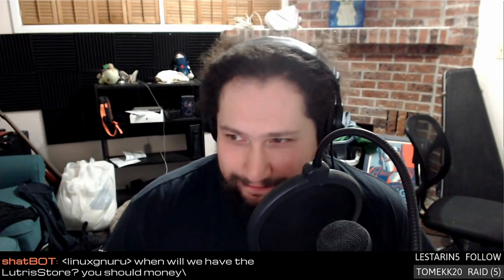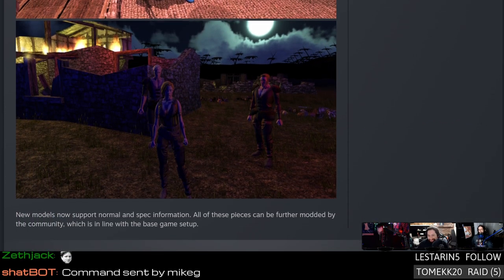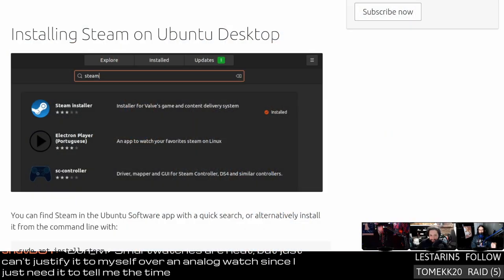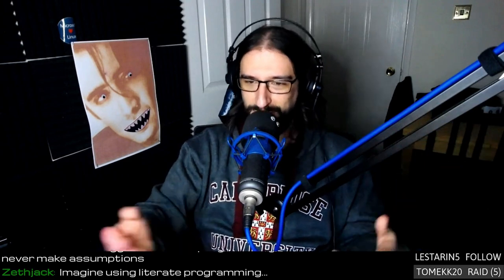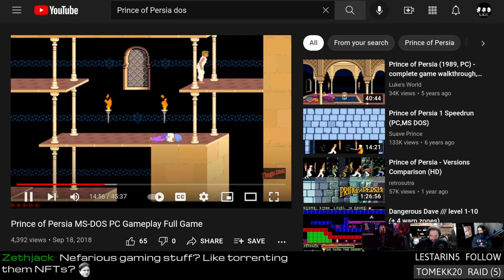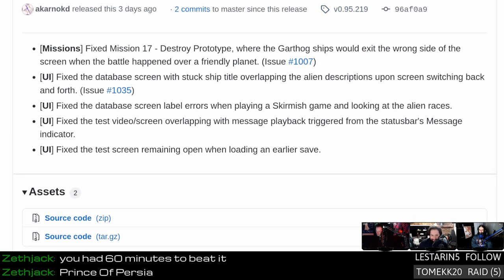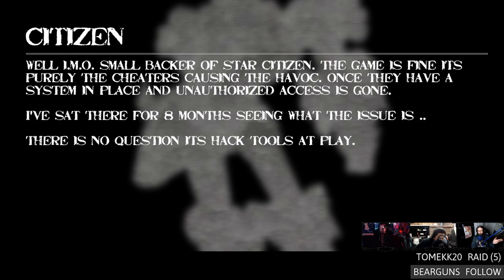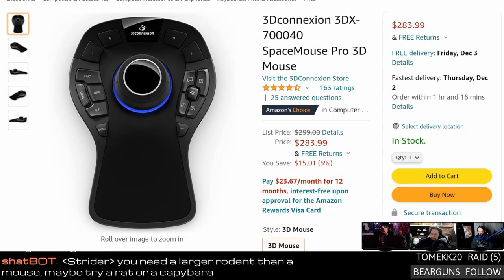HD Neverwinter Nights & DLSS lands in Proton official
Jedi Knight: Dark Forces II gets an open-source reimplementation! Ubuntu releases a guide for gaming on Linux, Wolfire Games loses their antitrust lawsuit against Valve, and slapping a coat of HD on NeverwinterNights.

Timestamps:
00:00 Intro
07:52 Valve wins court case against Wolfire Games
12:32 DLSS comes to Proton official
16:43 Steam inker Launcher gets a Vortex
19:02 HD pack for Neverwinter Nights
22:52 Dead Cells everyone is here update
32:41 How to game on Ubuntu
38:29 Jedi Knight: Dark Forces II gets an open-source reimplementation
42:54 Box64 now runs Crysis
47:54 Prince of Persia DOS disassembly
50:34 Open-source Imperium Galactica
51:41 Review: Astral Towers
01:01:26 Emails